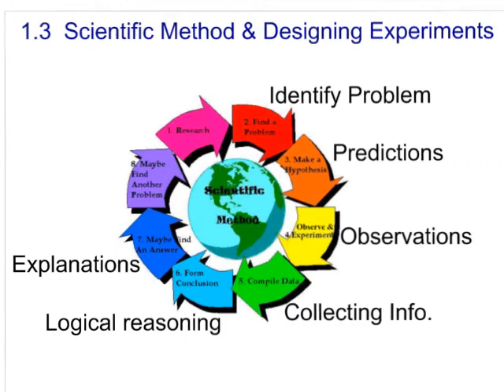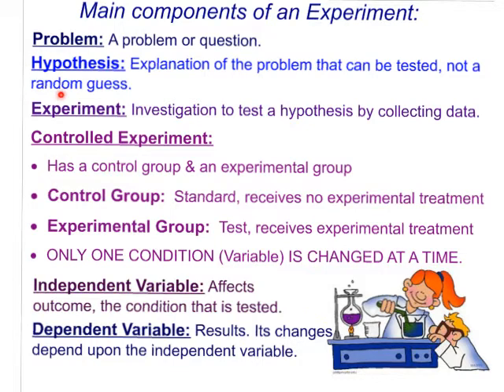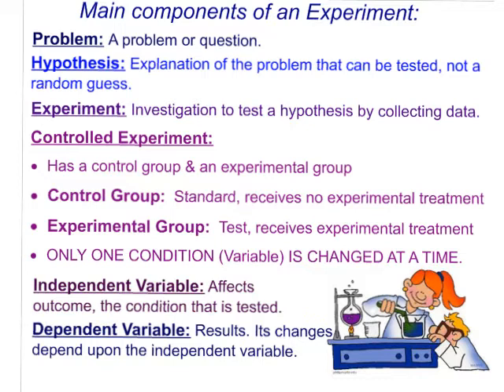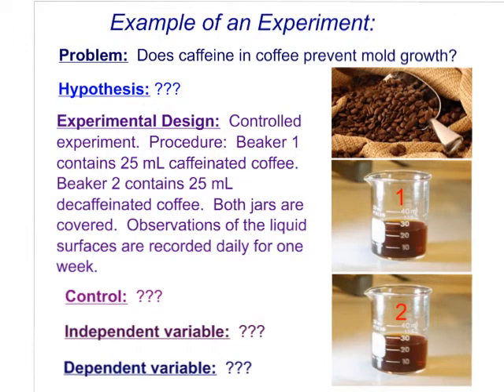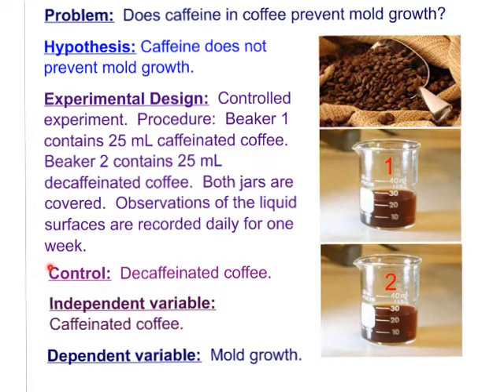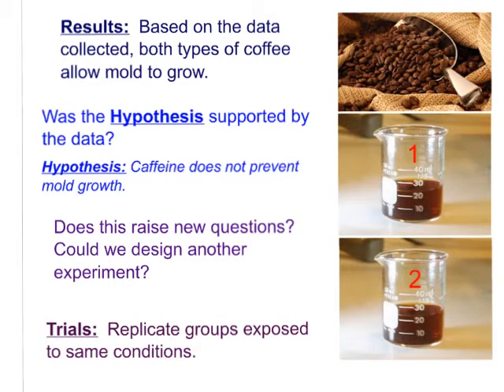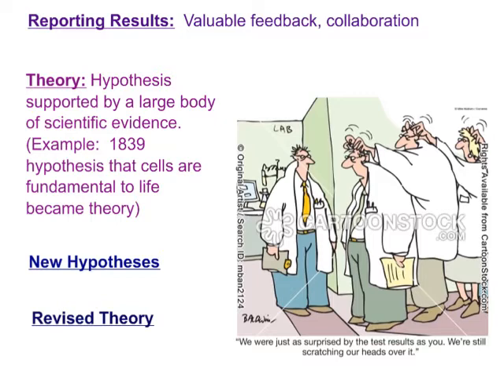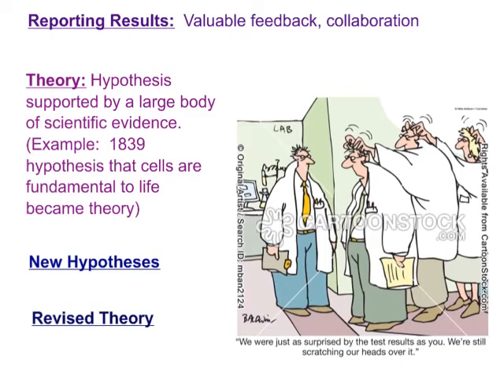Bio 1.3 Scientific Method & Designing Experiments